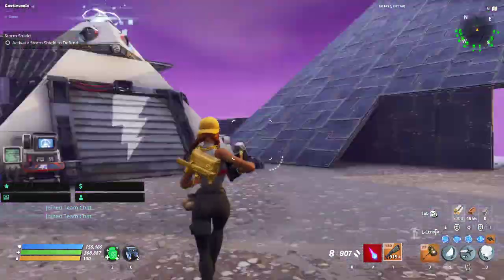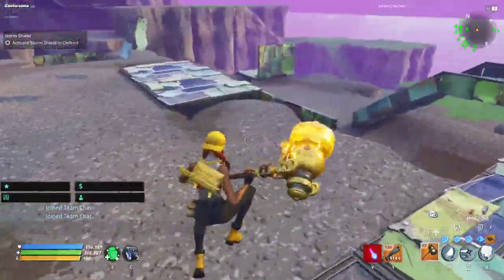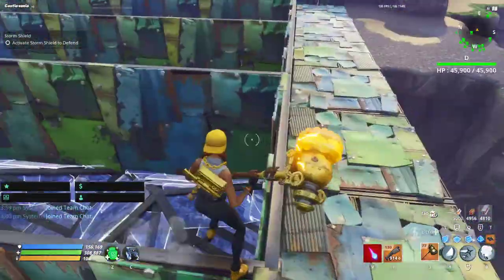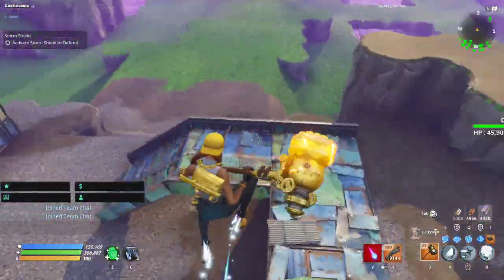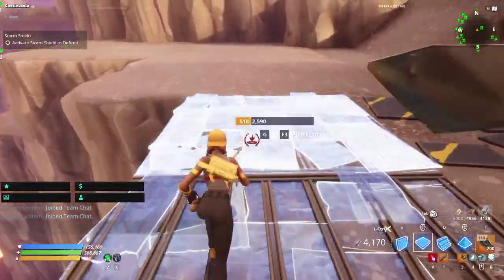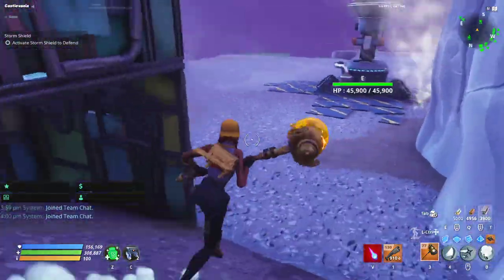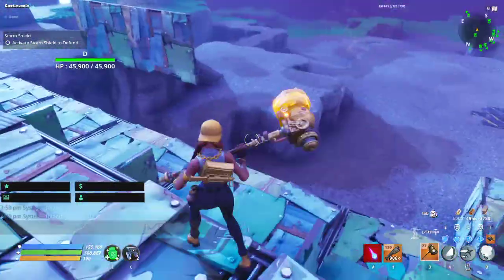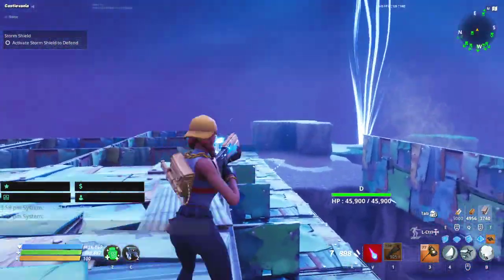Twine peaks SSD 2 from scratch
How to build twine SSD 2 from scratch guide